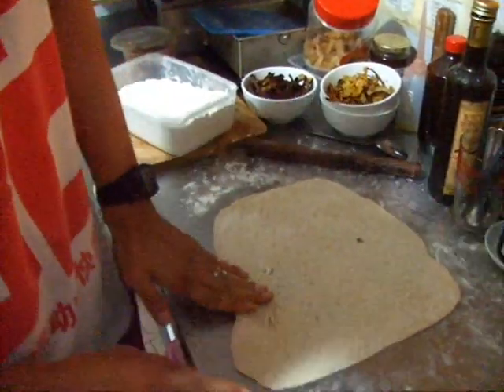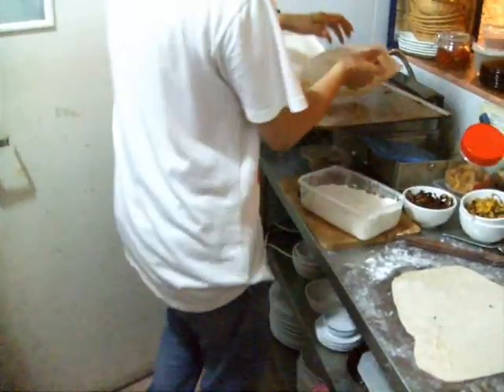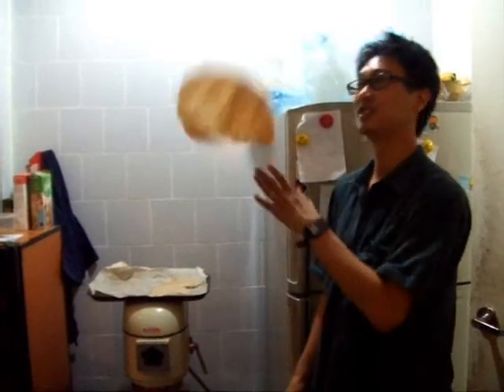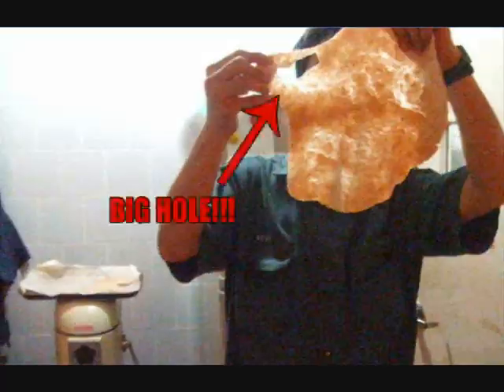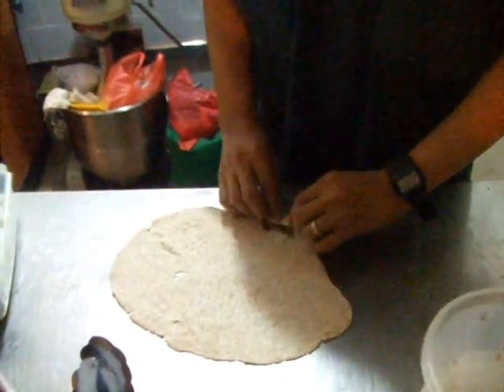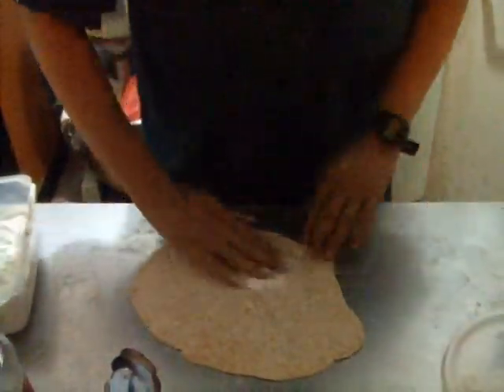food03vodcastepisode1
Food #03 vodcast !!Episode 1